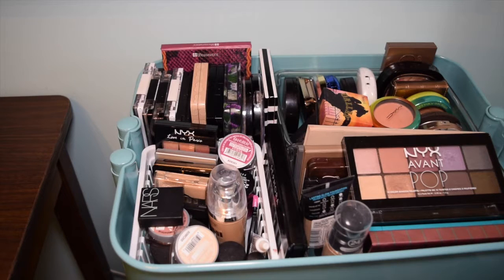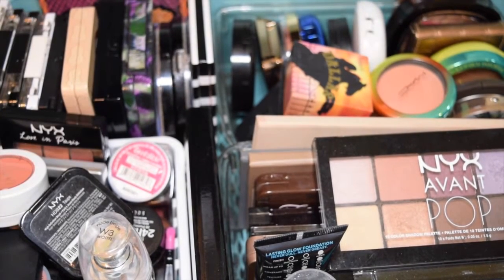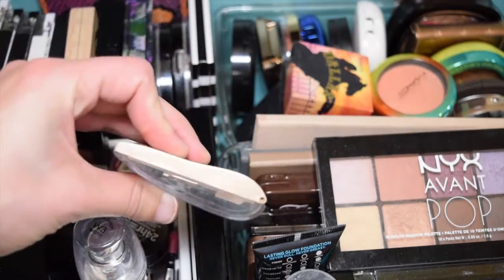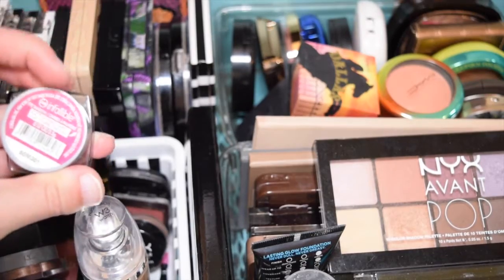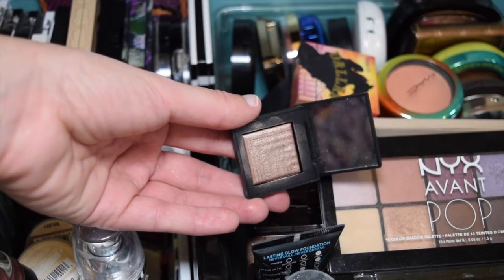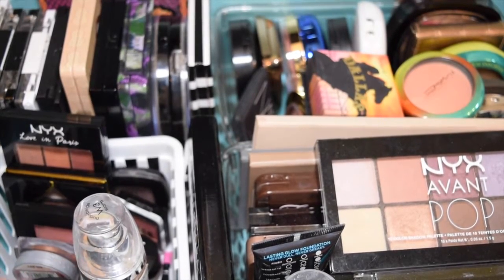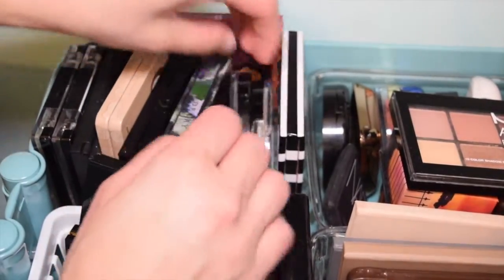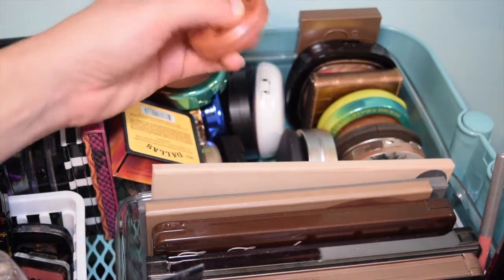Makeup Declutter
Hey all!! I decided to declutter some makeup. Check it out!